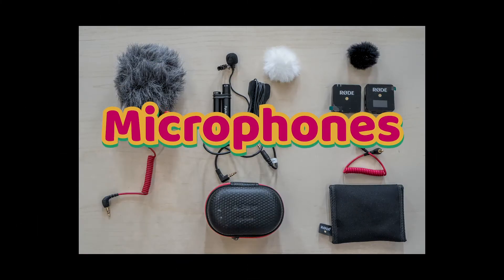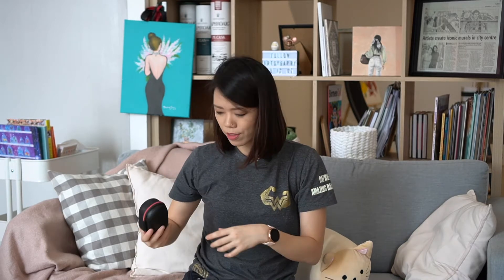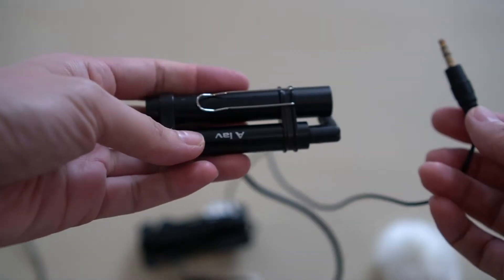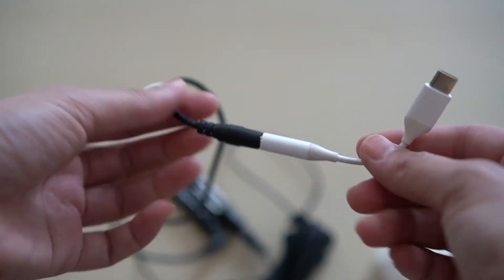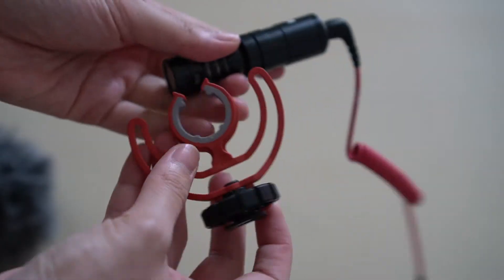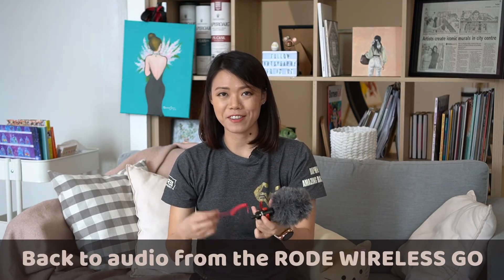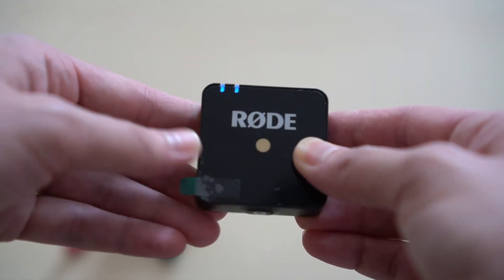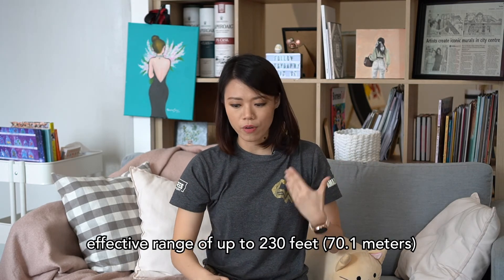3 Small Compact Video Microphones Review | Aputure A Lav, Rode Wireless Go, Rode Video Micro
A comparison of 3 small compact microphones I got over the past 2 years because I like gear that's easy to travel with. Featuring the Aputure A.Lav, Rode Wireless Go and Rode Video Micro, hope that this will help you if you're looking for some of these travel-friendly microphones!

Most of this video is recorded with the Rode Wireless Go

Here are the timecodes for each microphone:
0:50 - Aputure A Lav Microphone - My first lav mic. Cheapest!
3:53 - Rode Video Micro - My first on camera microphone! Great start!
5:33 - Rode Wireless Go - FAVOURITE

Rode Video Micro, watch this section: 04:25

Let me know which you've tried or might be going to get! And let me know if there are more microphones out there that you would recommend! Would love to learn more in the comments below! Like if this might have helped you! Thank you!

ART
Specialising in Murals, Portraits, Digital Art & Design